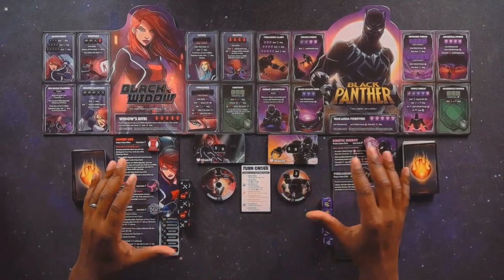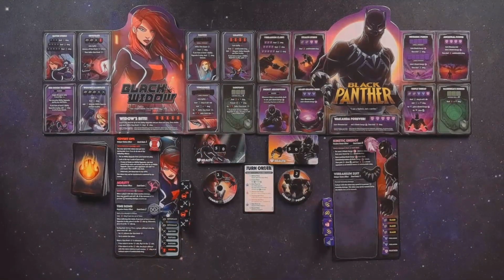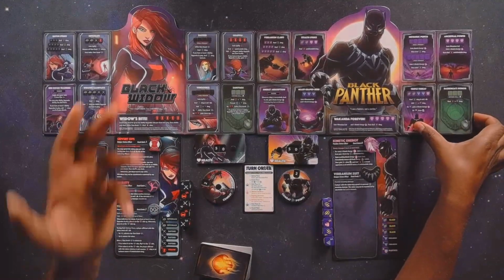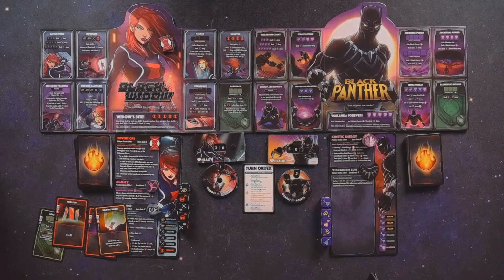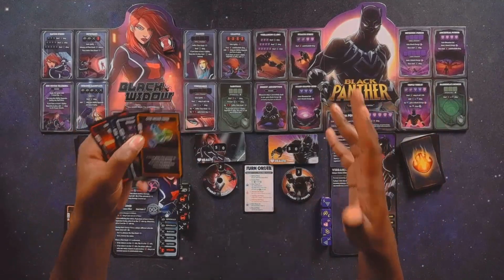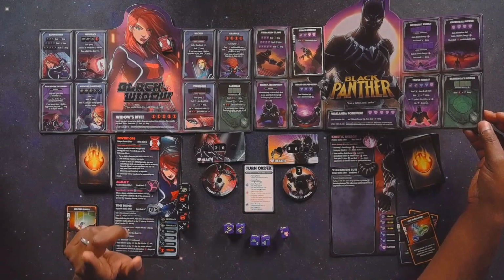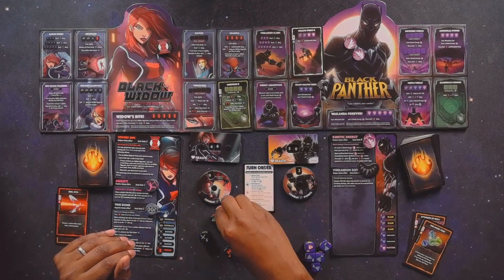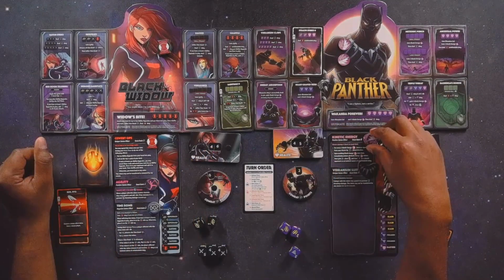Marvel Dice Throne | Throne Down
Aaron reviews the dice-chucking, take that game Marvel Dice Throne from
Gavan Brown, Nate Chatellier, Manny Trembley and Damien Mammoliti. Marvel Dice Throne is being published by The Op and Roxley.

00:00 Intro
01:39 Components
07:04 Sample Turns
18:10 Wrap Up

Full Disclosure: This game or prototype was provided to GameEnthus by the PR rep, publisher, designer or developer.

Genre/Mechanisms: dice rolling, take that, variable powers
Designer(s)/Developer(s): Gavan Brown, Nate Chatellier, Manny Trembley
Artist(s): Damien Mammoliti, Manny Trembley
Publisher: Stronghold Games
Platform(s): a flat surface
Player(s): 2-6
Publisher Age Recommendation:  8+
Play Time: 20-40 minutes
Price:

Want to send us something to play or cover etc.:
GameEnthus

Marvel Dice Throne, Gavan Brown, Nate Chatellier, Manny Trembley, Damien Mammoliti, The Op, USAopoly, Roxley, dice game, take that, variable player powers,